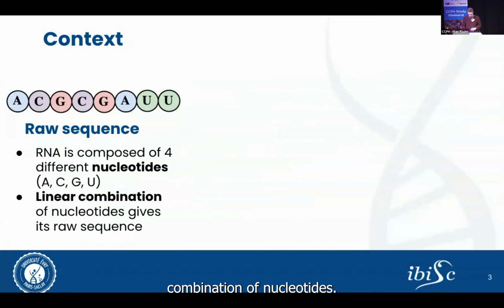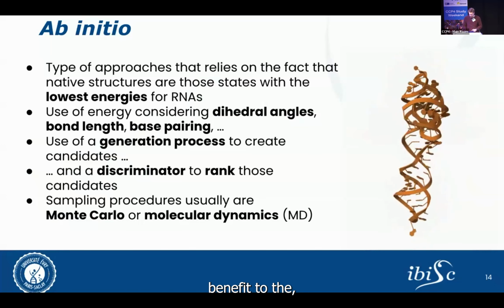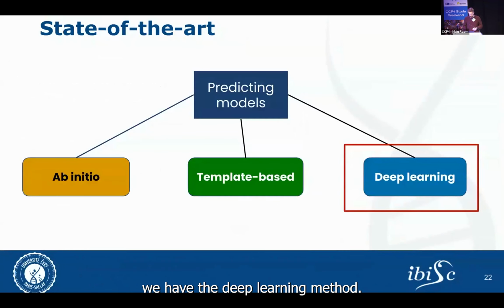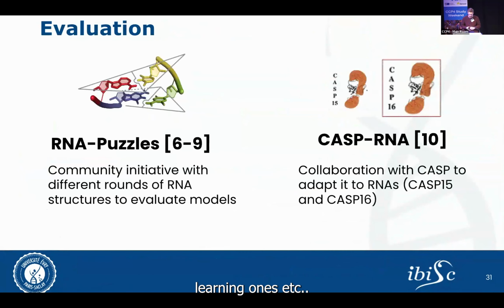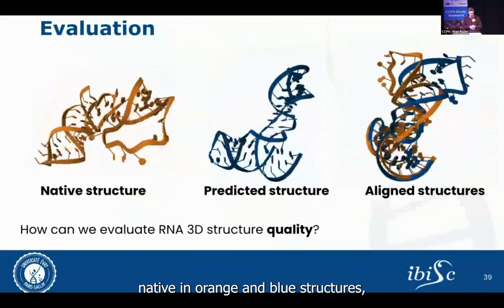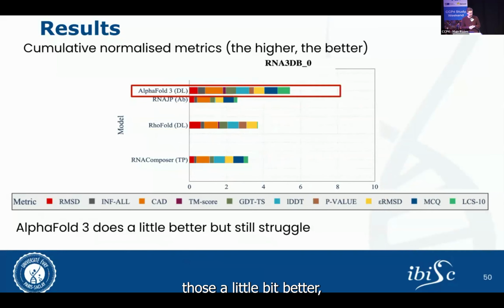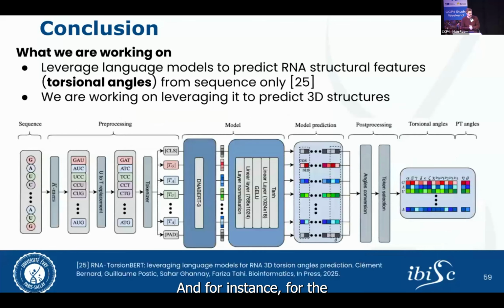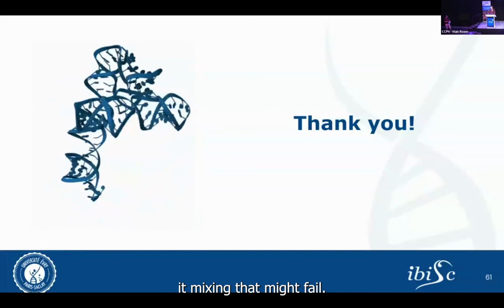Recent advances and limitations of RNA 3D structure prediction - Clément Bernard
RNAs are essential molecules involved in numerous biological processes.
Understanding RNA functions requires comprehending their 3D structures. Predicting RNA 3D structure is a challenging task, with ongoing advancements inspired by recent successes in the protein field. The advent of deep learning and AlphaFold's success has given rise to new methods, which have different limitations than previous approaches. This talk will present current methods for predicting RNA 3D structure. We will go over ab initio and template-based approaches, before considering the deep learning ones. We will also explore the new AlphaFold 3 extension applied to RNA structures. Finally, we will discuss how to gain better insights into quality structure evaluation, in order to understand the limitations of current models.